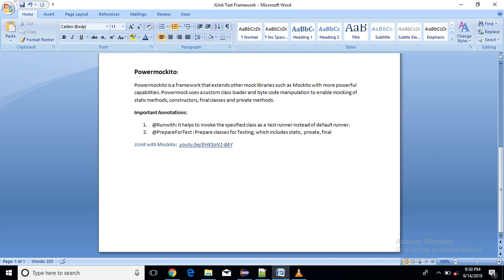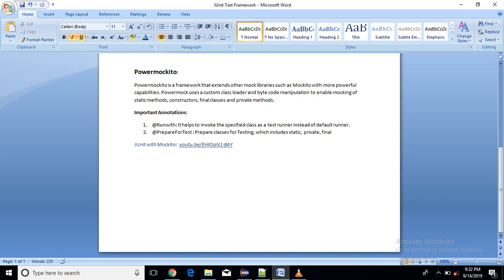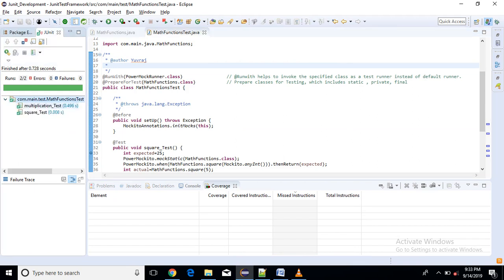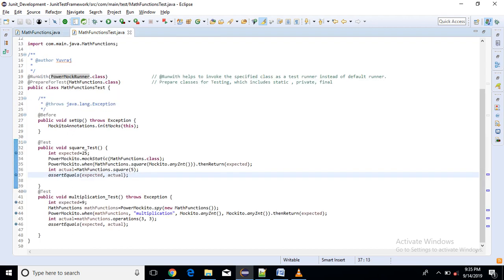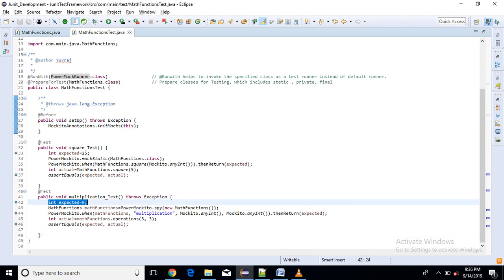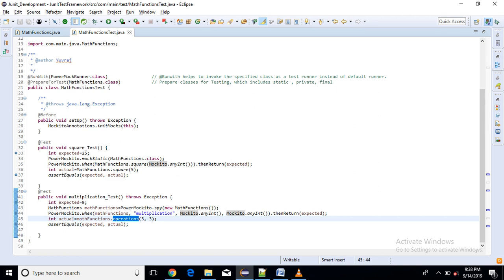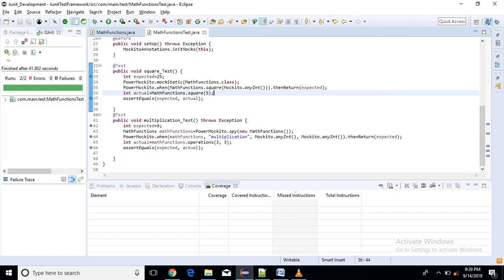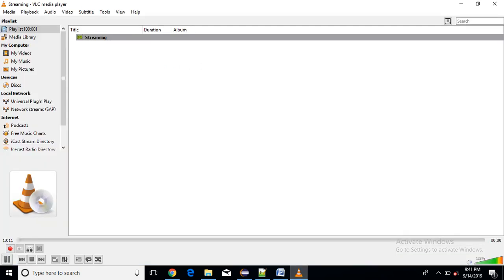JUnit with Powermockito & Mockito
Testing of Java code with the help of Junit, Mockito and powermockito framework